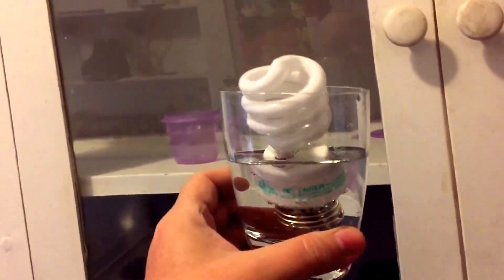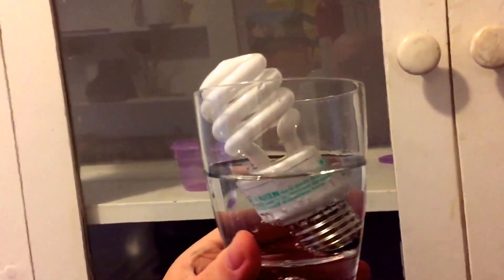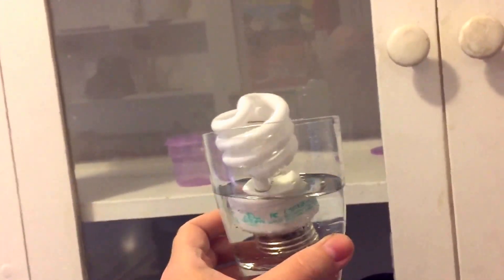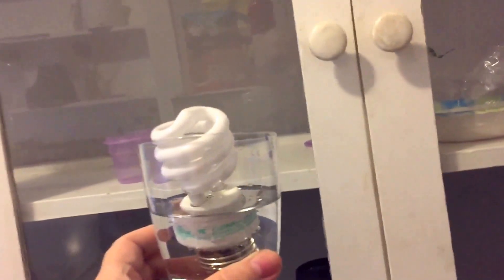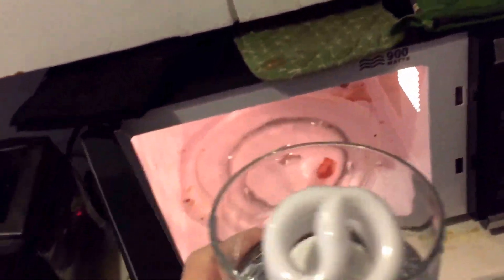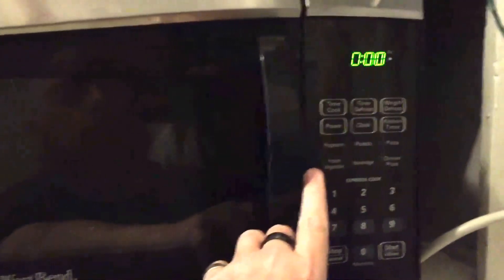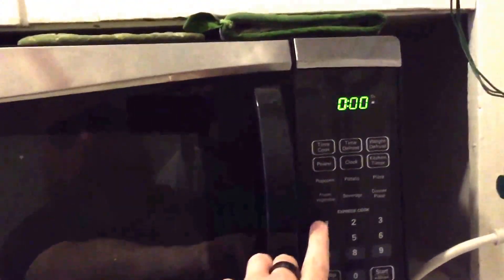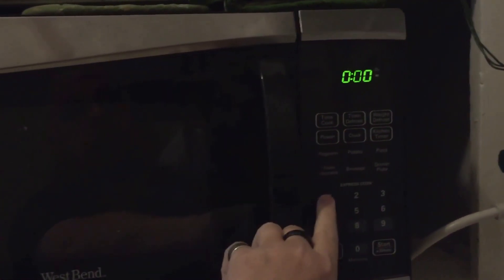Light Bulb in Microwave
Light Bulb in Microwave -- EM waves excite the gas (mercury vapor) until it turns into a plasma and begins emoting photons.  Note the metal was under the water. EM is mostly filtered by water. Hence no arc.